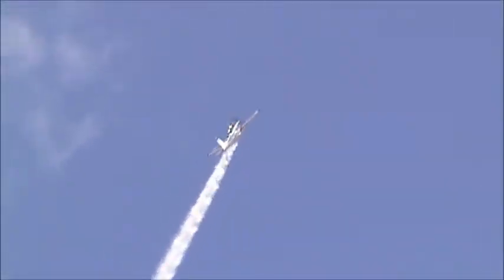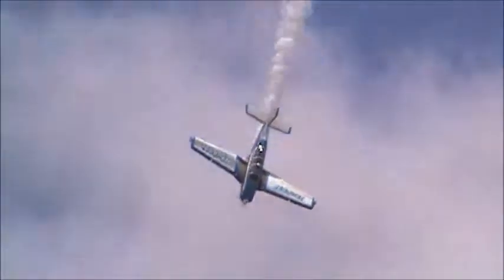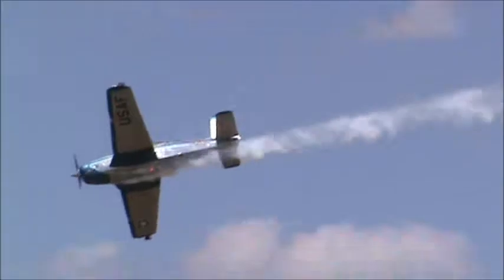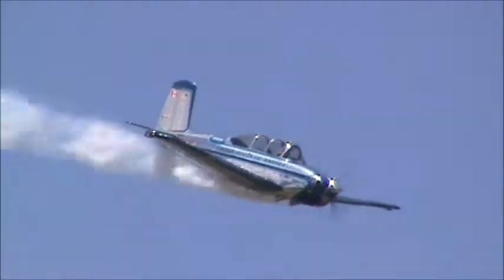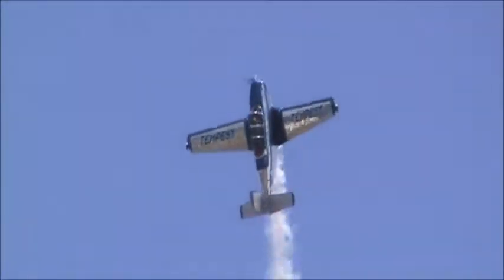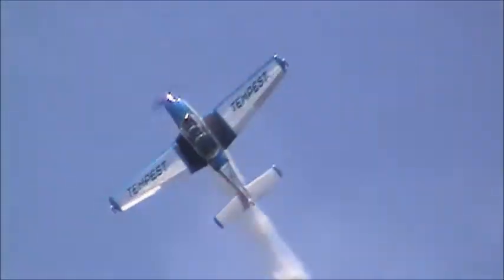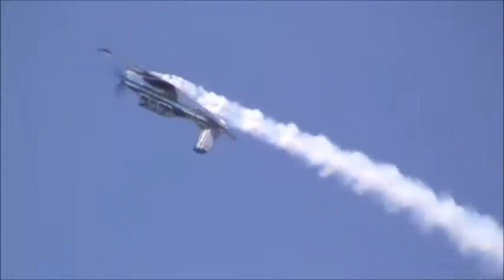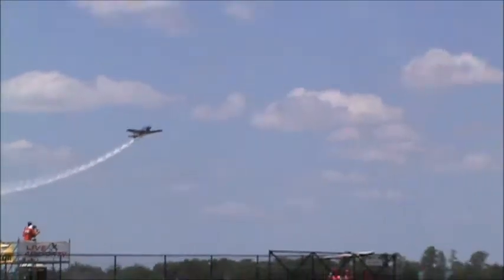Julie Clark T34 Mentor Sun n Fun